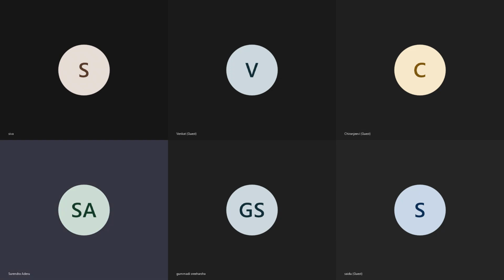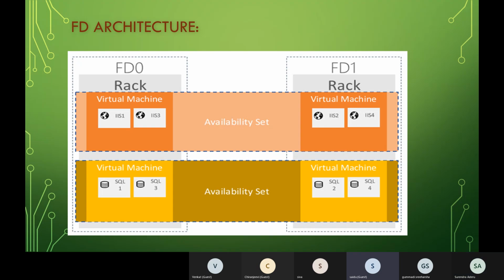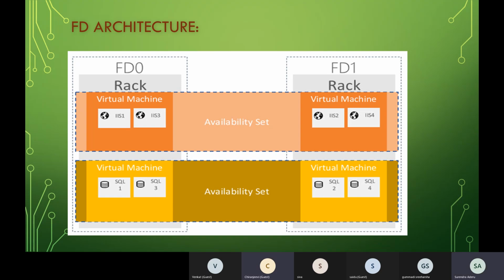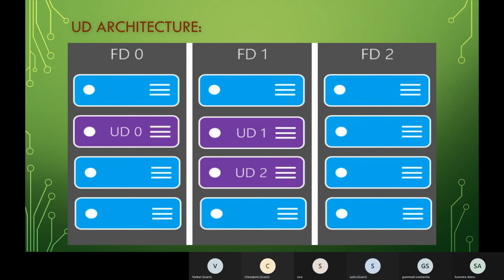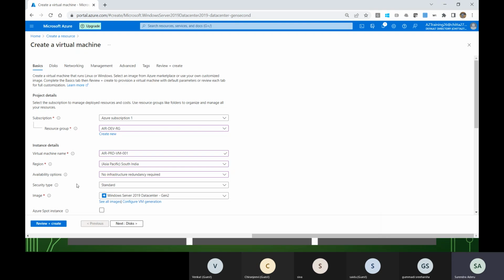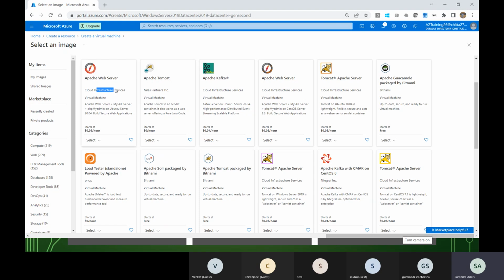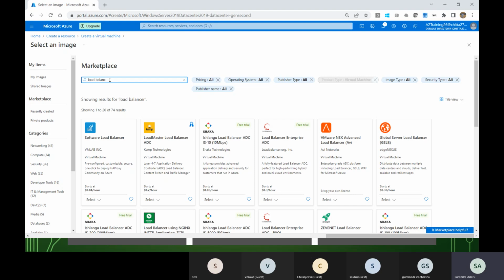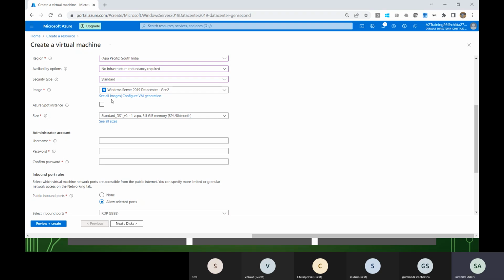AZT05 Azure Resource group Availability sets & Availability zones, Virtual machine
here in this video we have discussed about VM creation process basic things, as part of this covered the topics of resource group, availability sets and availability zone etc.,